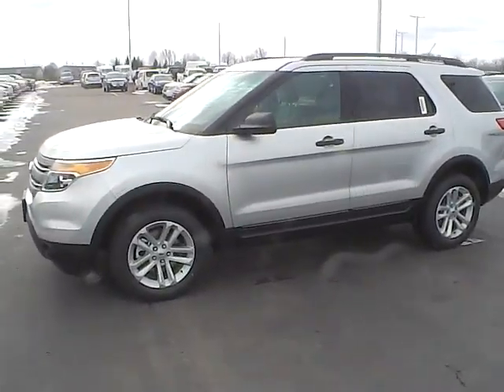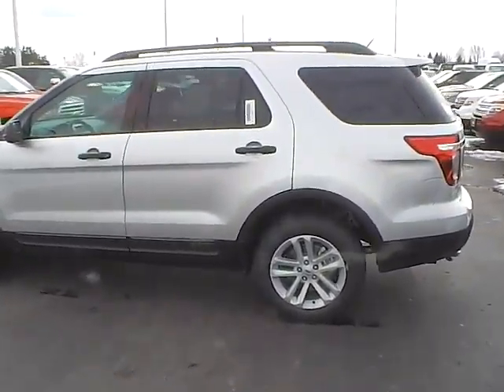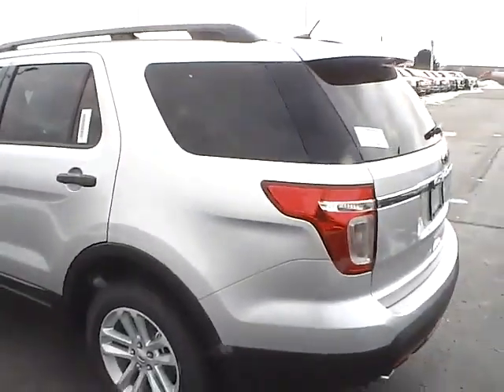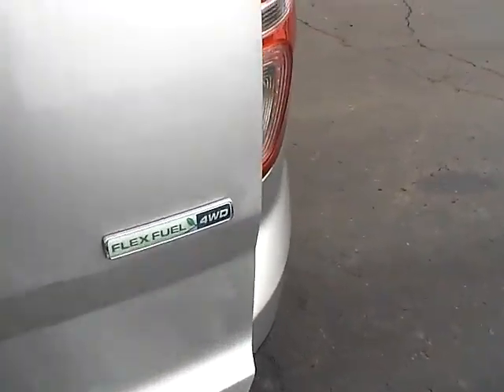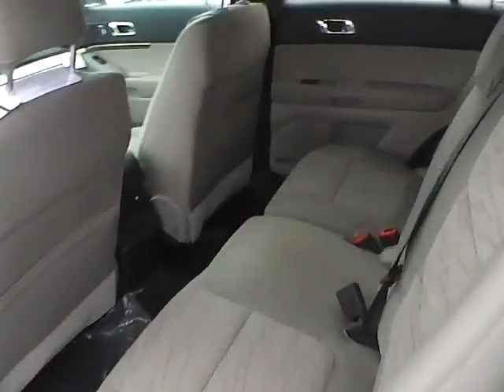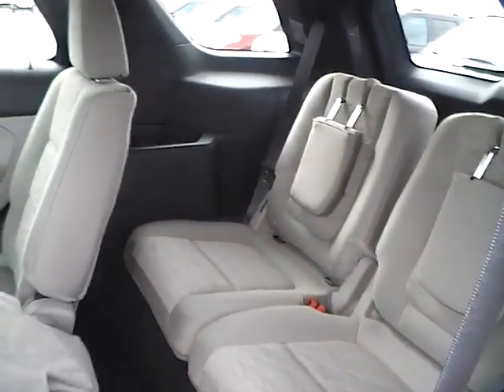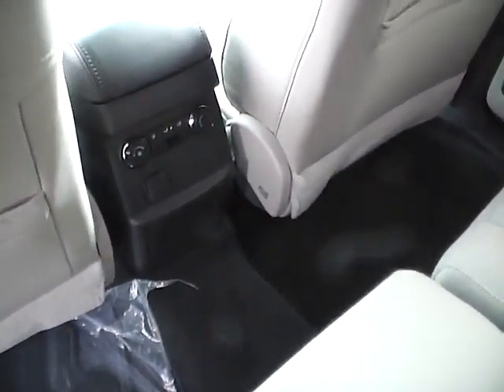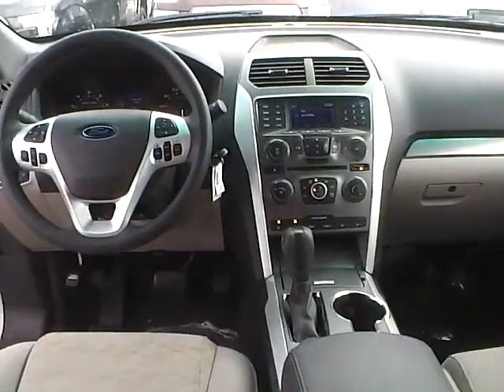2015 Ford Explorer For Sale Columbus Ohio